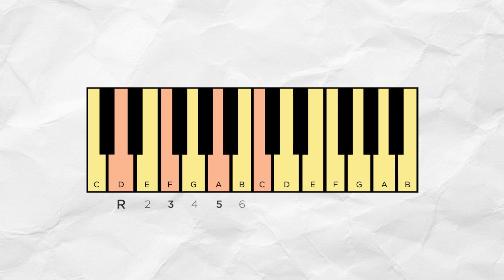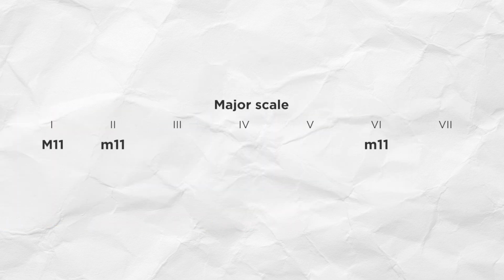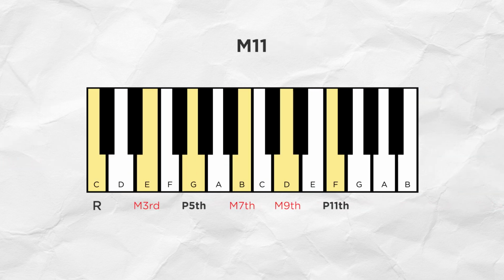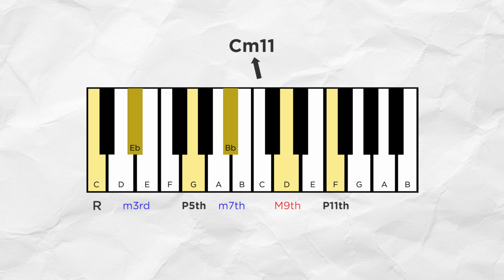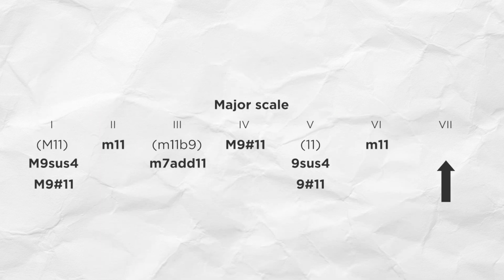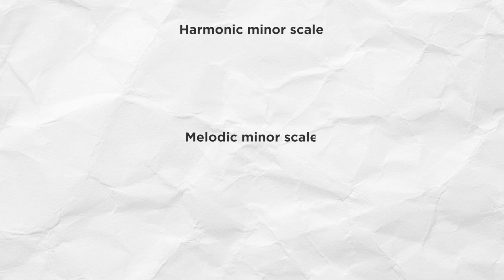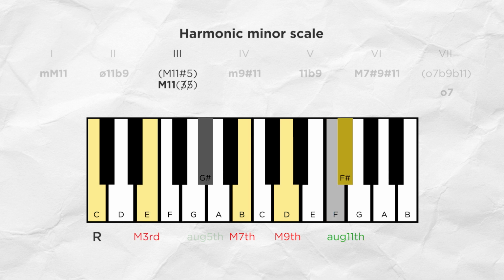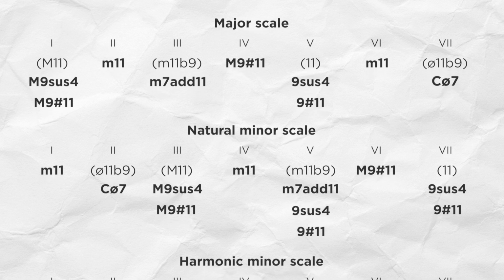Mastering 11th Chords Will Change How You Make Music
0:00 Intro
0:36 How to build a chord
1:50 Main 11th chords
3:08 Common practices
4:59 Chord notation
6:15 In the major and natural minor scales
8:24 In the harmonic and melodic minor scales
10:34 Final notes

~SUPPORT & RESOURCES~

~FOLLOW LINKS~